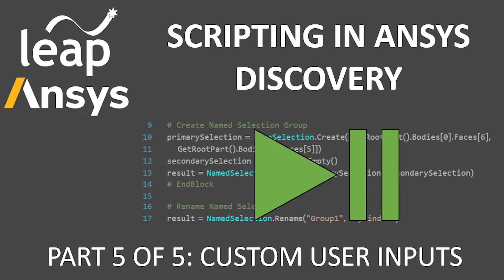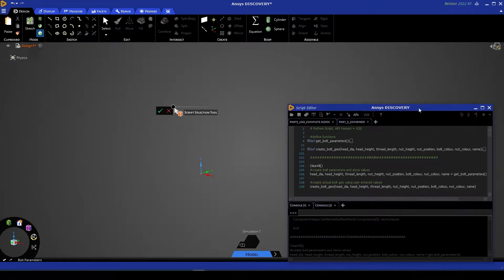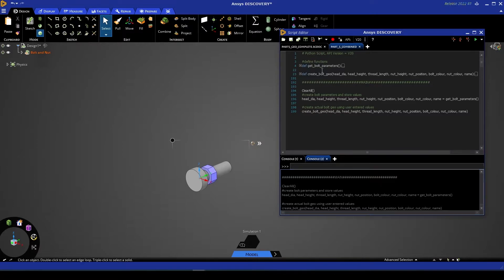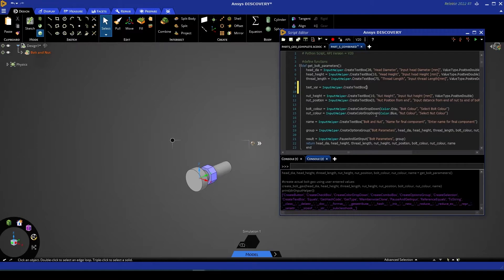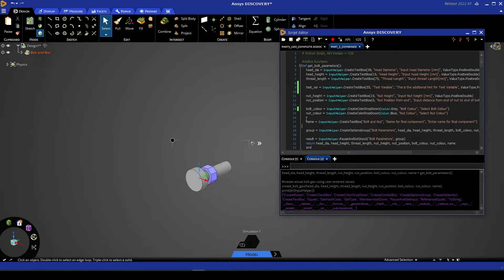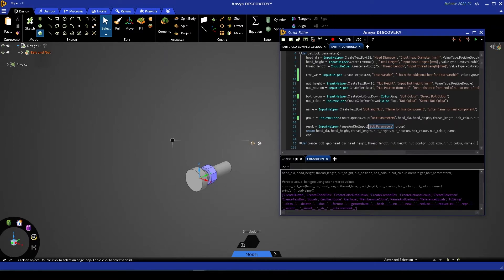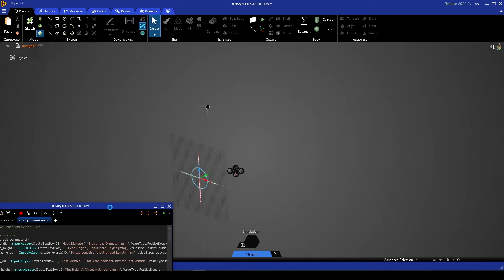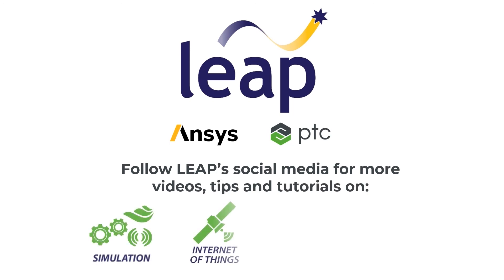Scripting in Ansys Discovery (Part 5 of 5) Custom User Inputs